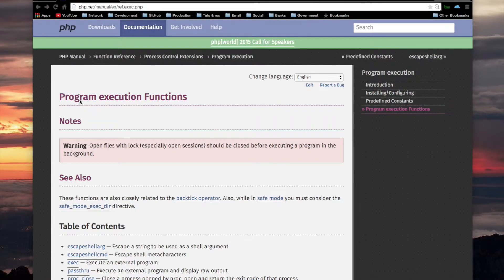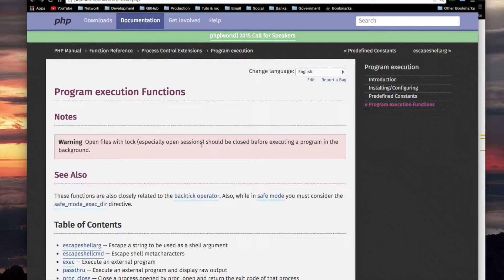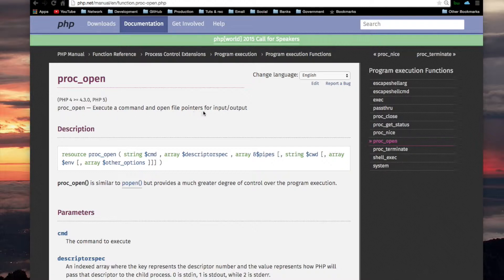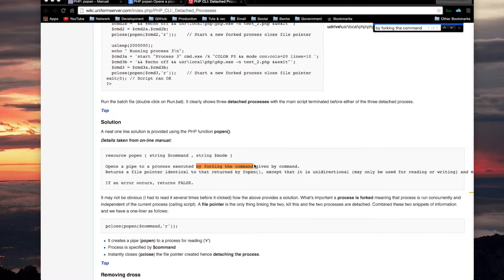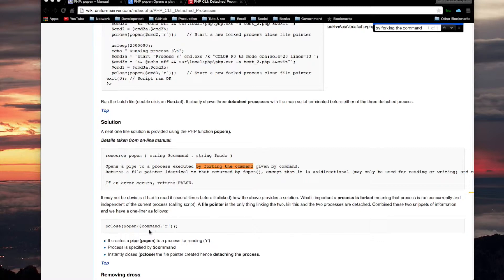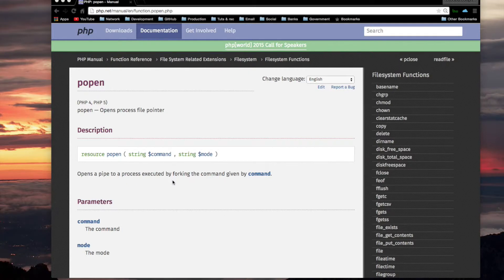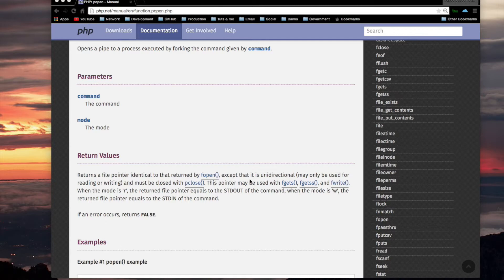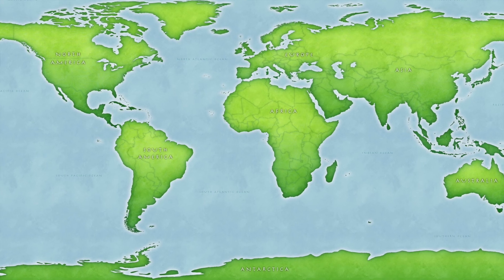program execution functions in php (part 10 - popen and proc_open)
This video is about program execution functions in php (part 10 - proc_open)